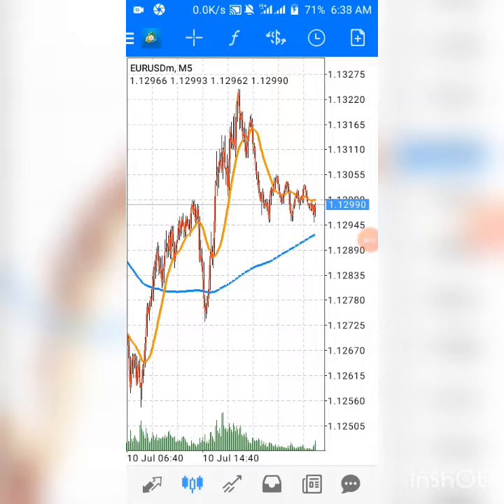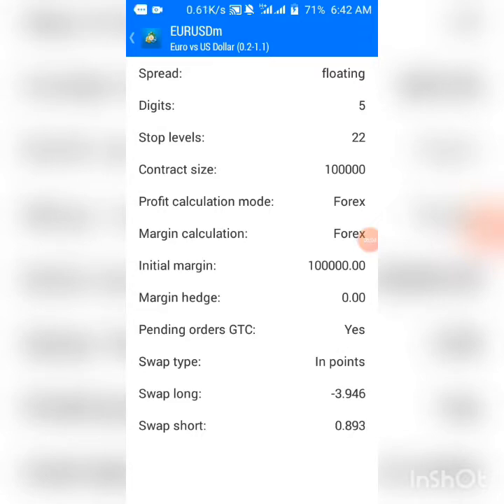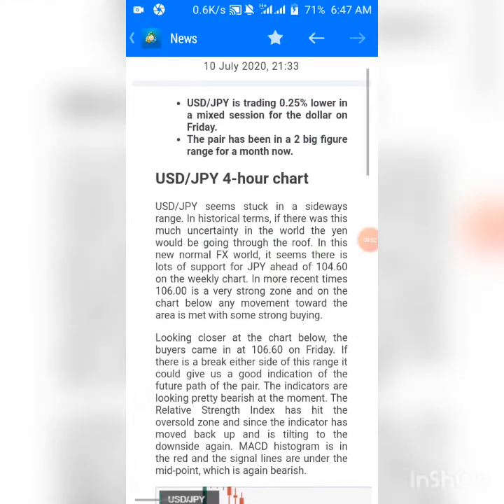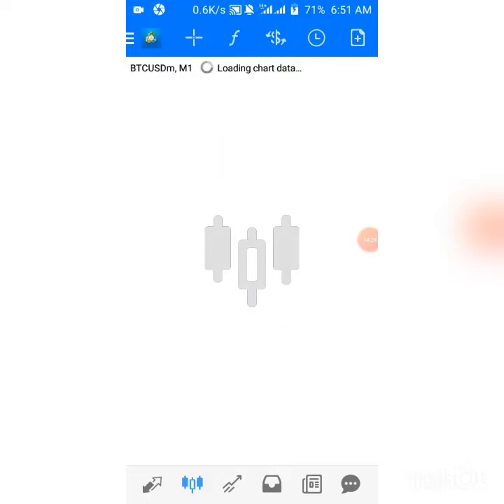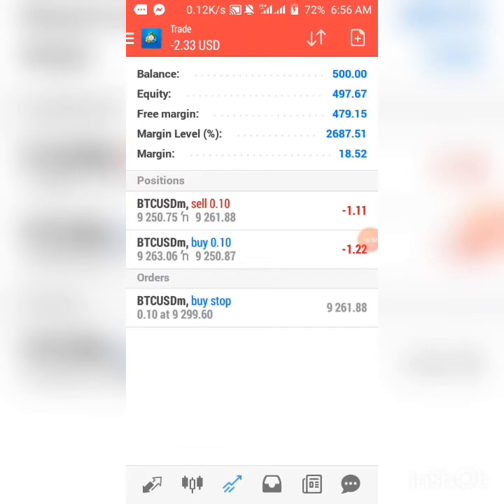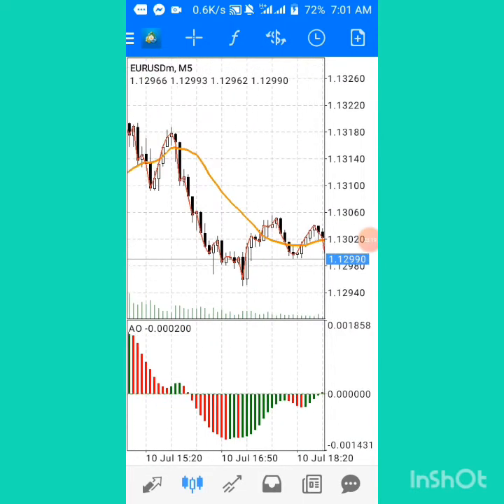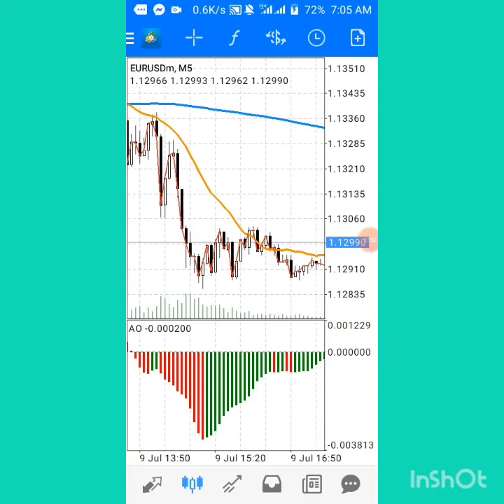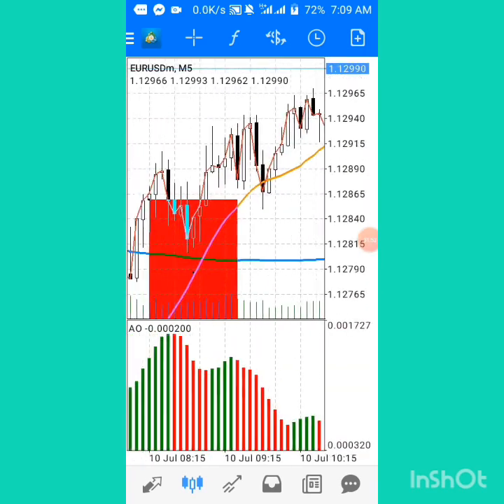How To Trade Forex For The First Time On Your Phone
This video will explain how an inexperienced individual can Trade Forex on Mobile Meta Trader 4 app (MT4) for the very first time and make profit.